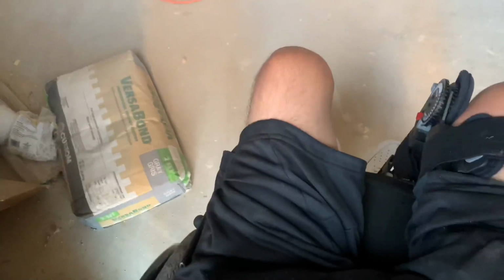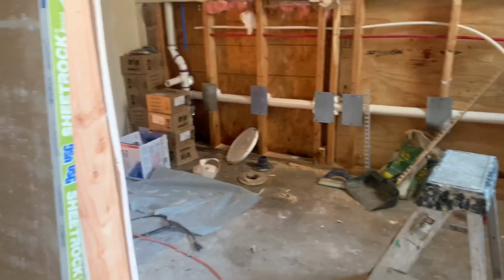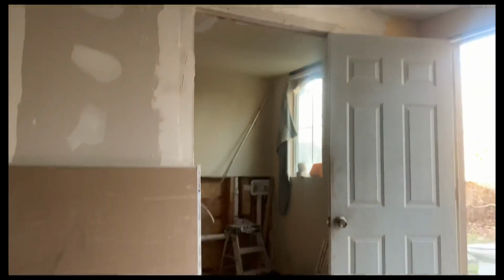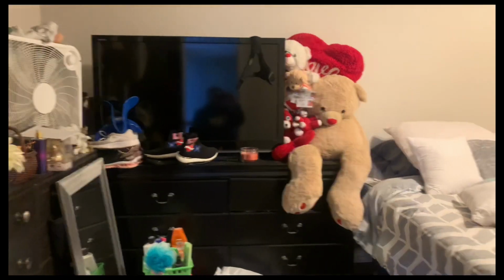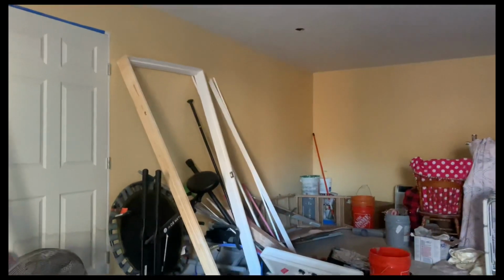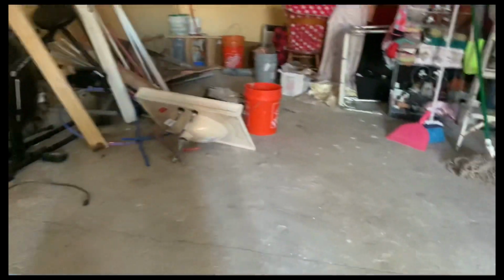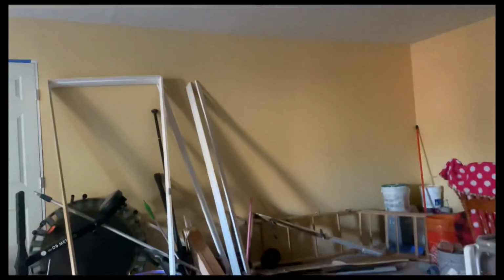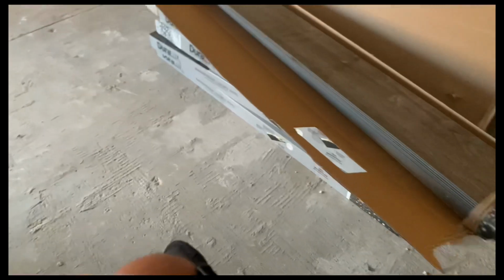WHEELCHAIR ACCESSIBLE APARTMENT REMODEL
Turn on the 🔔🔔 notifications so you know when all the new videos drop!

If you’d like to Donate and support behind the chair asanchez the link is below 👇🏼 Anything is appreciated ❤️